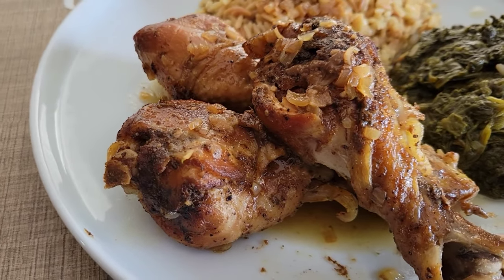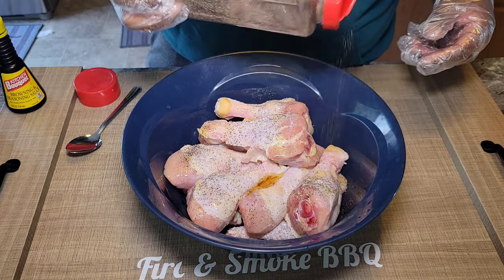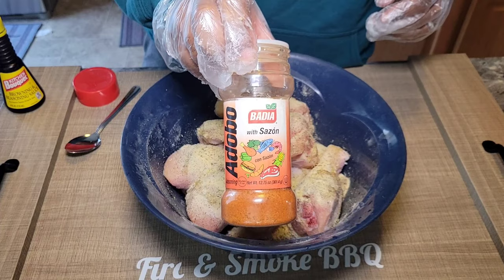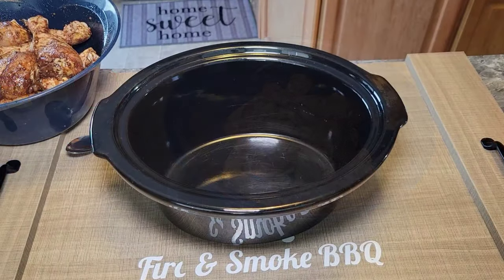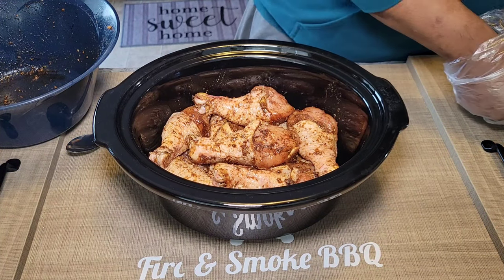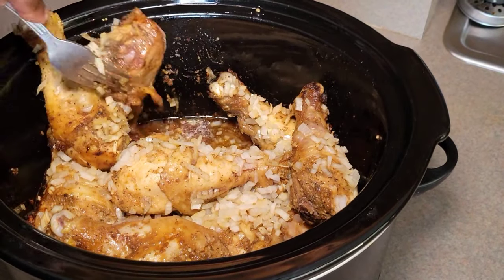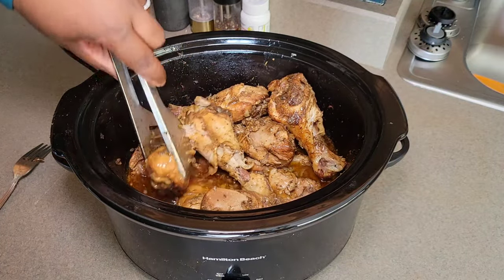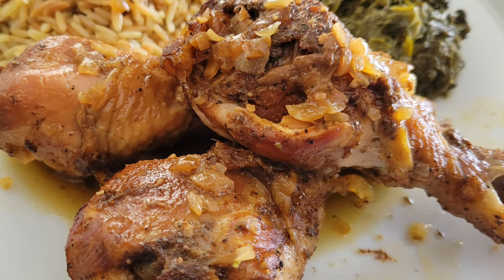You'll definitely want to try this. Crock Pot chicken Legs. So easy, so good.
Do you wanna make sure you have a good hot meal? Waiting for you when you get back from running errands or working? I've got one for you.These quick and easy yet delicious crock pot chicken legs will do the trick. I hope you guys give this one a try. GOD bless.